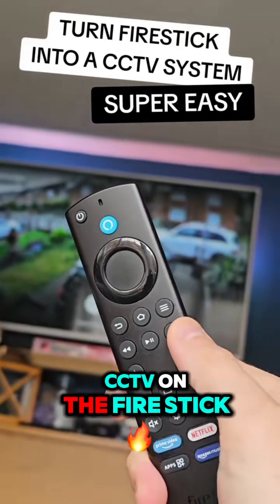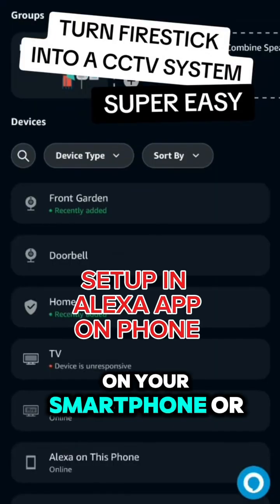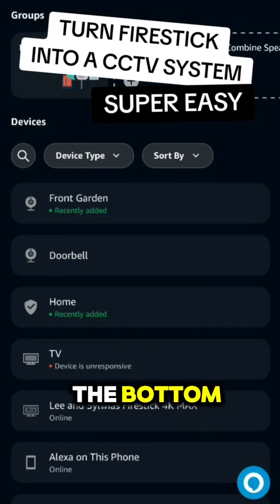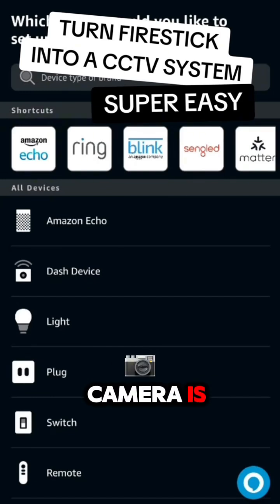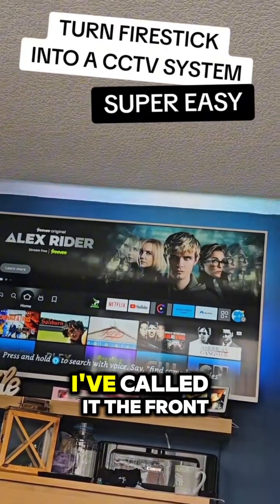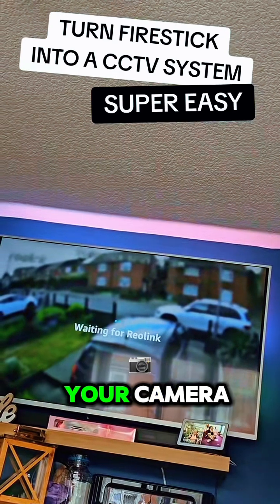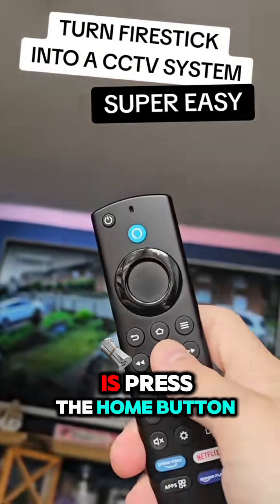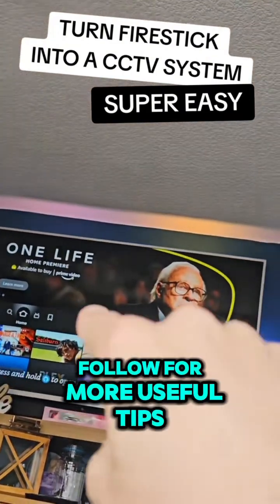Turn Amazon Firestick into a CCTV system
Learn how to setup Security Cameras on Amazon Firestick and turn your Fire TV into a CCTV system with this EASY tutorial.

It’s really easy to setup security cameras on the Amazon Firestick, this video will show you how to do it in under 2 minutes!